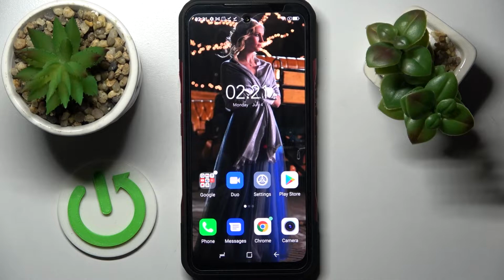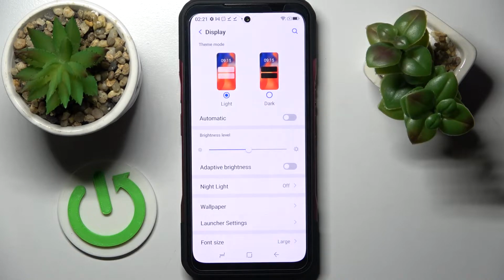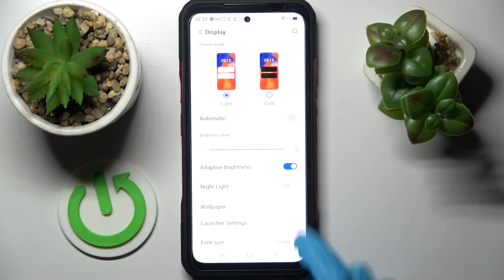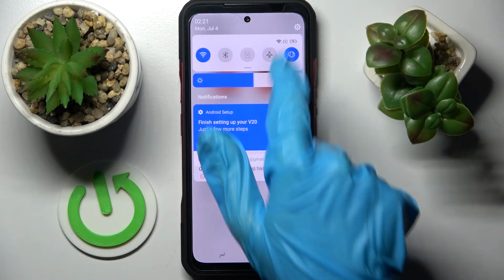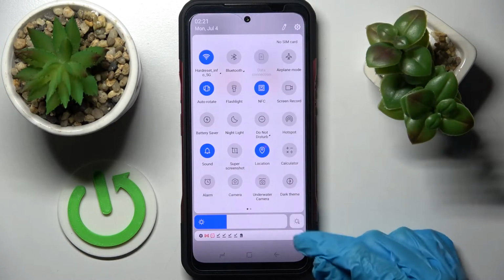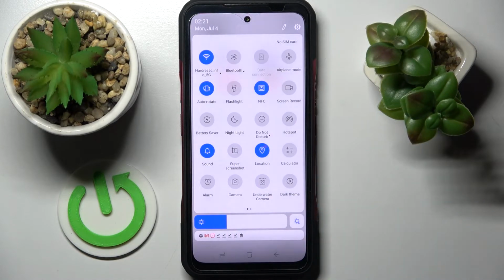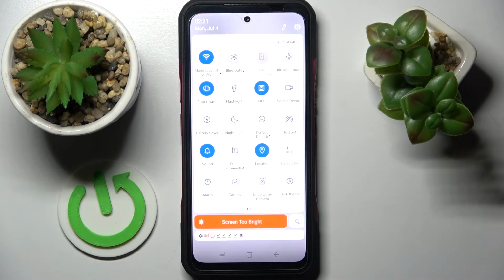How to Turn On/Off Auto Brightness on DOOGEE V20 – Adjust Display Settings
To learn more tutorials about DOOGEE V20:
Hi there! Are you interested in how to Enable Automatic Brightness on your DOOGEE V20? Are you wondering how to Manage the DOOGEE V20 Display Settings? If you are, then need to open and watch this short video tutorial to the end. Today, in this video, our expert will teach you how to Set Automatic Brightness on the DOOGEE V20. Stay with us and learn how to Enter the Display Settings and Turn On the Screen Brightness on the DOOGEE V20. Follow all the instructions step-by-step presented by our specialist and Set Up Adaptive Automatic Brightness on your DOOGEE V20 without any problem in just a couple of simple moves. If you still have any questions, ask them in a comment, and we will be happy to answer them. Visit our YouTube Channel to discover more video tutorials about your DOOGEE V20 and other devices.

How to Enable Automatic Brightness on DOOGEE V20?
How to Activate Automatic Brightness on DOOGEE V20?
How to Switch On Automatic Brightness on DOOGEE V20?
How to Customize Screen Brightness on DOOGEE V20?